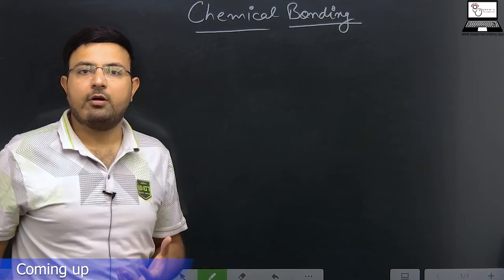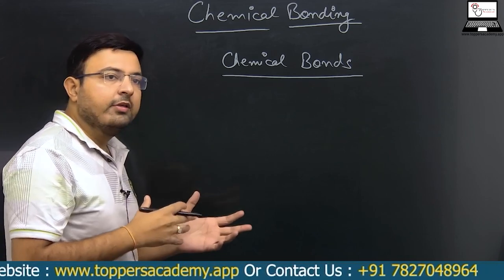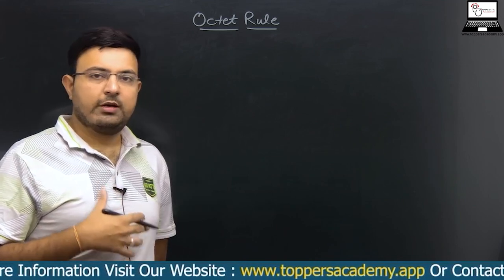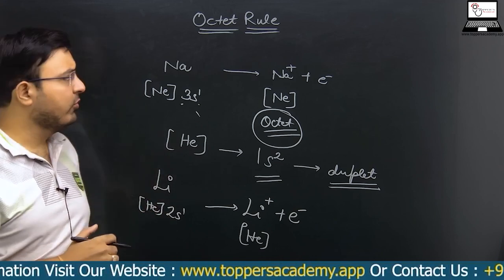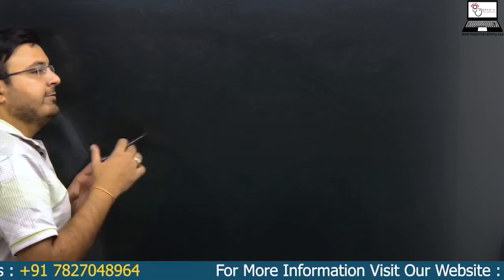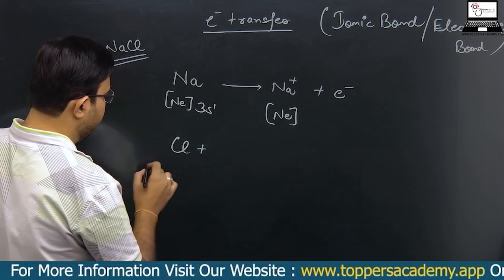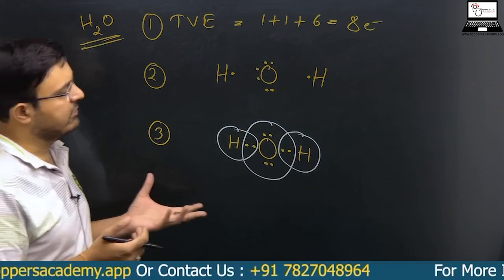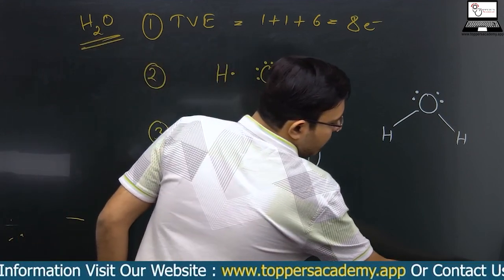Chemical Bonding - Chemistry Class 11th | Dr. Keshav Kumar | CBSE NEET Chemistry | Toppers Academy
In this educational video on chemical bonding for Class 11th chemistry, Dr. Keshav Kumar provides a comprehensive overview of fundamental concepts. The video explores the various types of chemical bonds, including covalent, ionic, and metallic bonding, and delves into the principles governing their formation and properties. Dr. Kumar elucidates key concepts such as Lewis structures, electronegativity, and molecular geometry, offering clear explanations and practical examples to aid students' understanding. This resource is invaluable for Class 11th chemistry students seeking a solid foundation in chemical bonding. Join Dr. Keshav Kumar on this insightful journey into the world of chemical bonding to enhance your knowledge and excel in your studies.